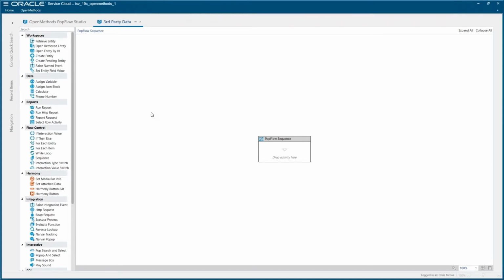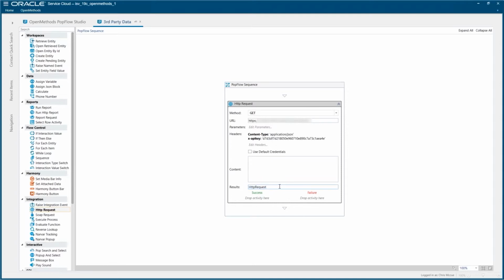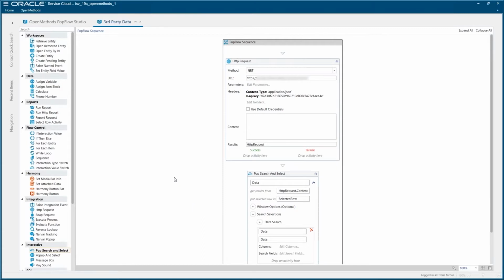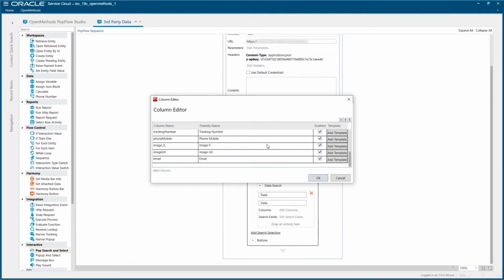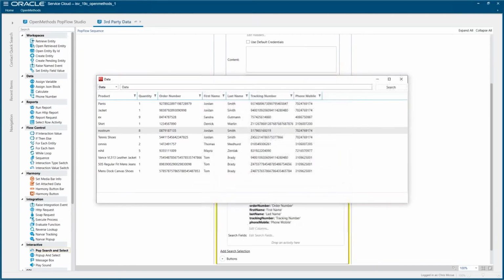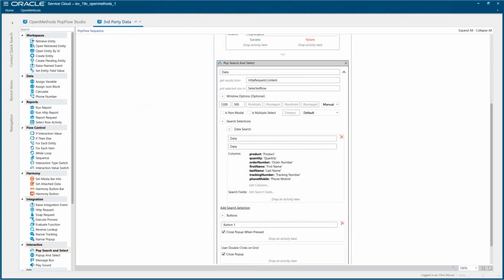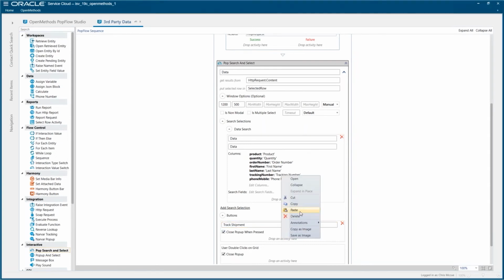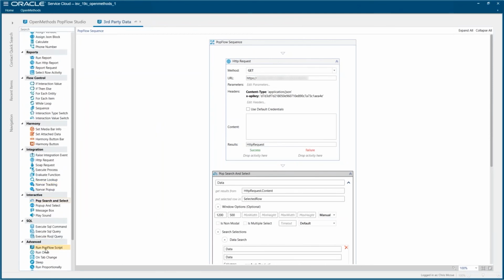PopFlow Studio .Net 3rd Party Data Display Tutorial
Learn how to display 3rd party data in Oracle Service Cloud using PopFlow Studio in minutes.  This short tutorial will walk through the steps in PopFlow to create the workflow and run tests to show results.